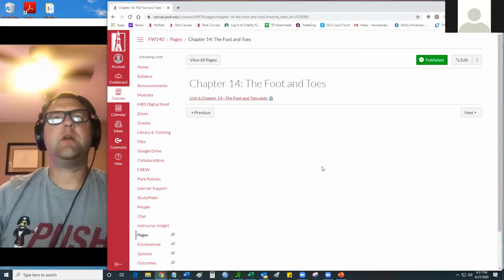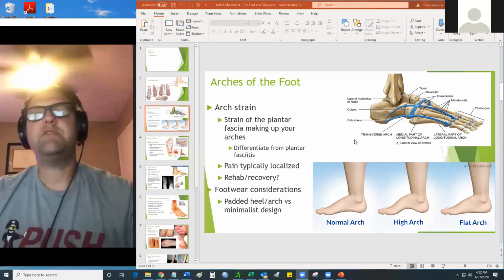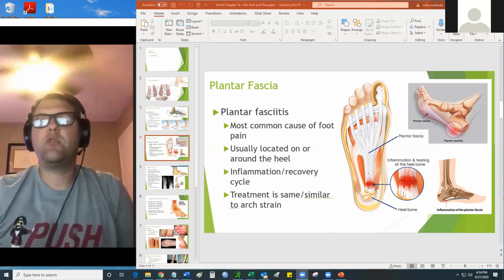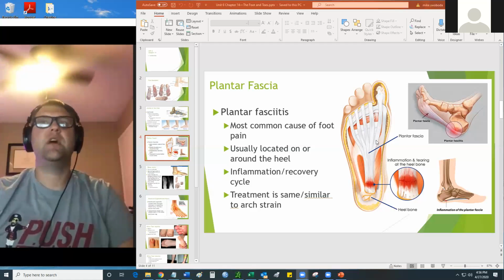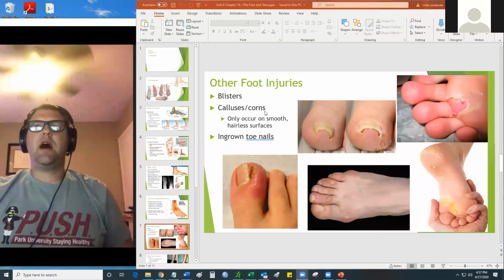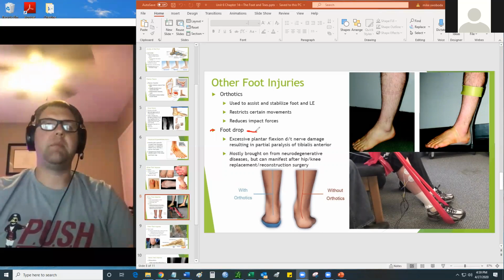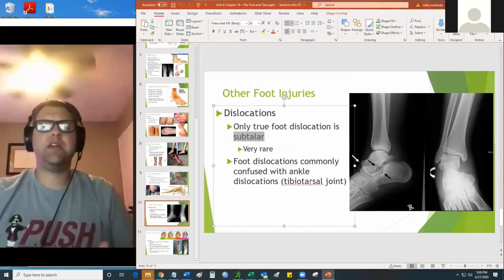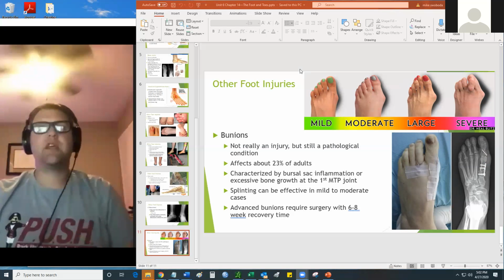Park University FW-140 Sports Injury Unit 7 Chapter 14 The Foot and Toes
Essentials of Athletic Injury Management
11th Edition
By William Prentice
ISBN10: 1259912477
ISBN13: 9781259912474